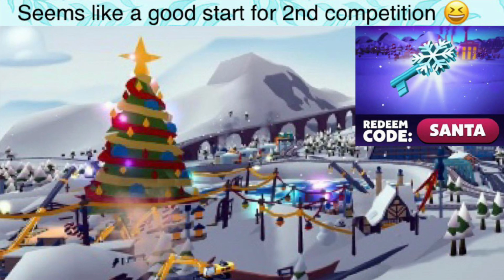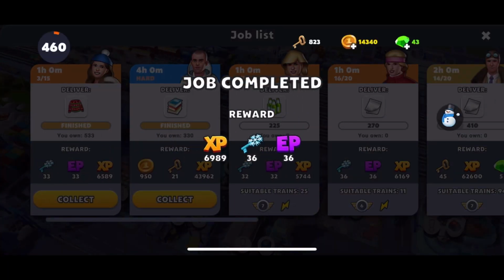TrainStation 2 🚆#818: Christmas 🎄 Event 2nd competition - good start with Redeem Code: Santa 🎅